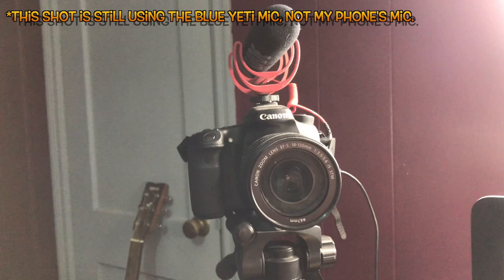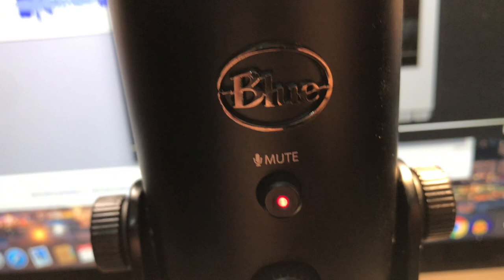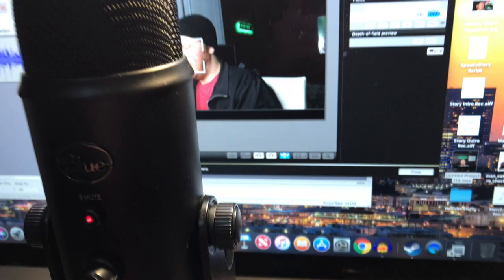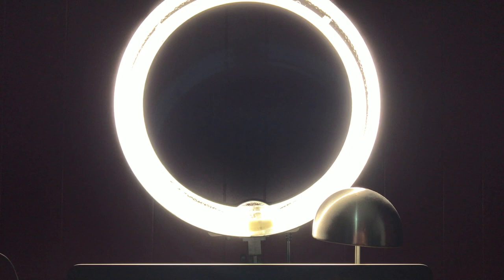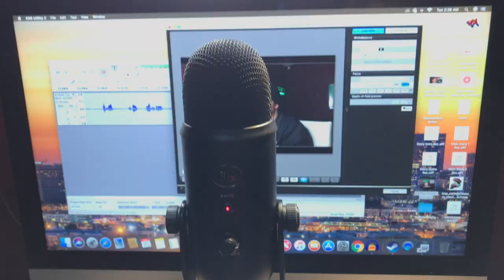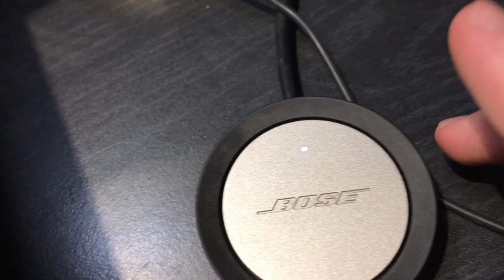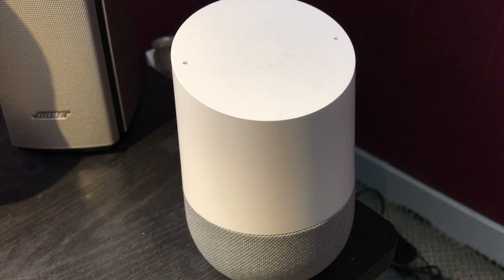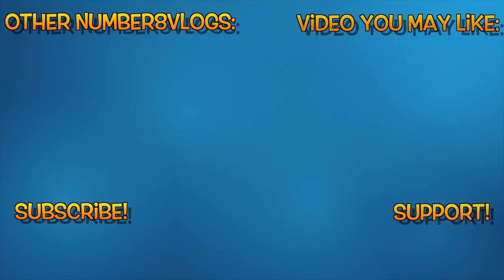How do I Start a YouTube Channel?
MY RING LIGHT

MY COMPUTER

MY MICROPHONE

MY CAMERA KIT

MY HEADPHONES

MY SPEAKERS

MY EXTERNAL HARD DRIVE

A few weeks ago, one of my viewers asked me for tips on starting a YouTube channel. This inspired me to make a video not only explaining how to start one, but what I've done to improve my video quality over the years.